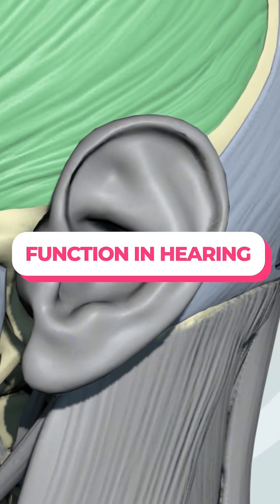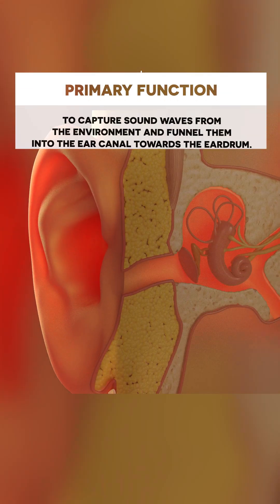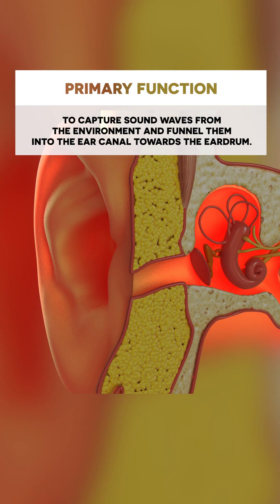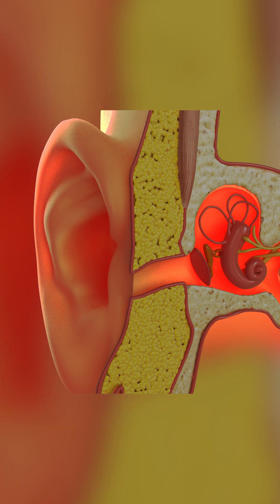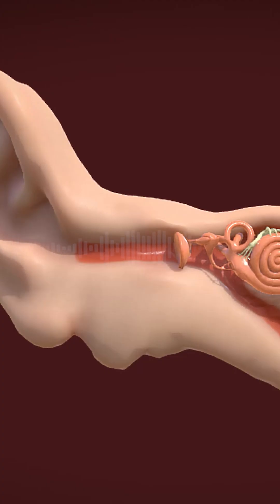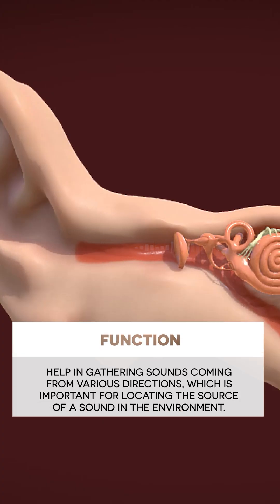Pina ear biology medical anatomy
The human ear is a complex organ responsible for hearing and balance. It is divided into three main sections: the outer ear, the middle ear, and the inner ear.

- Outer Ear
Pinna
Ear Canal

- Middle Ear:
Tympanic Membrane (Eardrum)
Ossicles

- Inner Ear
Cochlea
Vestibular System

Pinna (Auricle)
The pinna, also known as the auricle, is the visible part of the ear that is located on the outside of the head. It's a key component of the outer ear and plays an important role in the hearing process. Here are some details about the pinna:

• The pinna is primarily made up of cartilage covered by skin. The cartilage gives it a firm yet flexible structure.
• The primary function of the pinna is to capture sound waves from the environment and funnel them into the ear canal towards the eardrum.
• The pinna is determining whether a sound is coming from above, below, or at the same level as the listener.

Ear Canal or External Auditory Meatus:
The ear canal, also known as the external auditory meatus, is a key component of the outer ear and plays a crucial role in the hearing process.

• The ear canal is a tube-like passage approximately 2.5 centimeters (1 inch) in length in adults, leading from the outer ear (pinna) to the eardrum (tympanic membrane).
• The primary function of the ear canal is to conduct sound waves from the outer ear to the eardrum. Its shape and length are designed to amplify these sound waves and optimize their transmission.
• Earwax produced in the ear canal has protective properties. It traps dust, dirt, and other particles, preventing them from reaching and potentially damaging the eardrum.

Middle Ear:
Middle Ear have 2 major components, tympanic membrane and Ossicles.

Tympanic Membrane or Eardrum
The tympanic membrane, commonly known as the eardrum, is a critical component of the human ear, playing an essential role in the process of hearing. Here's a detailed explanation of its structure, function, and importance:

• The eardrum is a thin, semi-transparent membrane that separates the outer ear from the middle ear.
• It's roughly oval in shape and measures about 8 to 10 millimeters in diameter in adults.

Ossicles

The ossicles are a group of three tiny bones in the middle ear, known as the malleus, incus, and stapes. They are the smallest bones in the human body and play a crucial role in the process of hearing by transmitting sound vibrations from the eardrum to the inner ear. Here's a detailed explanation of each ossicle and their collective function:

• The malleus is the first of the three ossicles and is attached to the inner surface of the tympanic membrane (eardrum).
• When sound waves cause the eardrum to vibrate, these vibrations are transferred to the malleus.
• The incus is the middle bone, situated between the malleus and stapes.
• The joint between the malleus and incus allows efficient transmission and amplification of these vibrations.

Inner Ear:
Inner ear consist of Cochlea and Vestibular System.

Cochlea
The cochlea is an intricate and essential component of the inner ear, playing a critical role in the auditory system. It is responsible for converting mechanical sound vibrations into electrical signals that the brain can interpret as sound. Here's a more detailed look at its structure and function:

• The cochlea is a spiral-shaped, coiled tube resembling a snail shell. It makes about 2.5 turns around a central bony pillar called the modiolus.
• There are two types of hair cells: inner hair cells (responsible for transmitting sound information to the brain) and outer hair cells (involved in amplifying and fine-tuning sound vibrations).
• The hair cells have tiny projections called stereocilia that protrude into the endolymph.

Function of the Cochlea
1. Sound Wave Transmission:
2. Basilar Membrane Movement:
3. Stimulation of Hair Cells:
4. Auditory Nerve Stimulation:
5. Frequency Mapping (Tonotopy):

Vestibular System
The vestibular system is a complex sensory system that is crucial for normal movement and balance. Located in the inner ear, it works closely with other sensory systems, such as vision and proprioception (the sense of body position), to maintain the body's position and equilibrium. Here's a detailed look at its structure and function:

1. Semicircular Canals:
• There are three semicircular canals (anterior, posterior, and lateral) in each ear, oriented at roughly right angles to each other.
• These canals are filled with a fluid called endolymph and contain a sensory organ called the crista ampullaris.
• The crista ampullaris has hair cells similar to those in the cochlea, and their movement in response to fluid motion is crucial for detecting rotational movements of the head.

Function of the Vestibular System
1. Balance and Equilibrium:
2. Detection of Head Movements:
3. Detection of Linear Movements and Gravity:
4. Vestibulo-Ocular Reflex (VOR):
5. Integration with Other Systems: